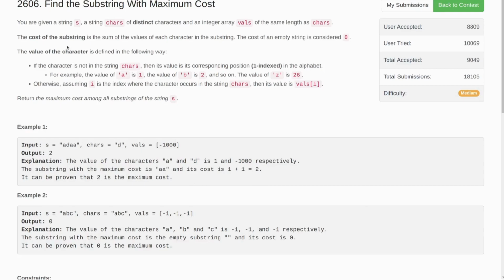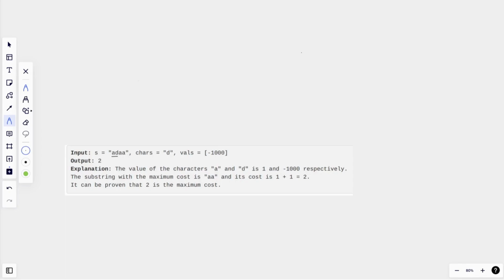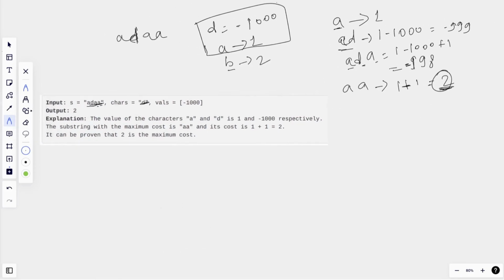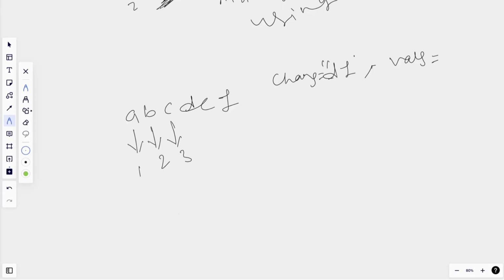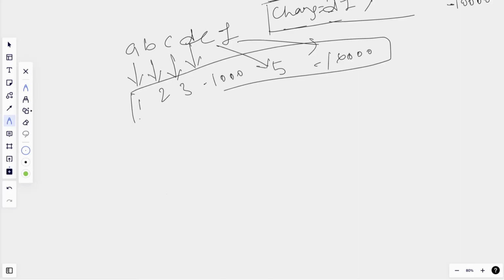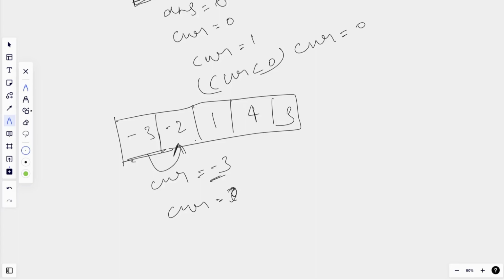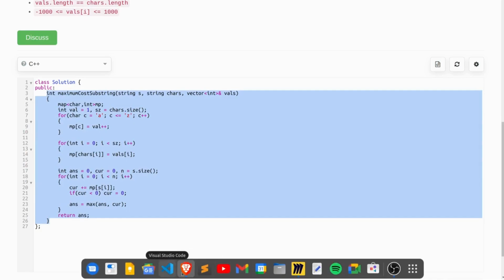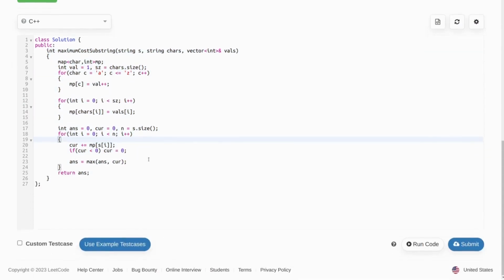Leetcode Biweekly Contest 101 | 2606. Find the Substring With Maximum Cost | Simple Solution